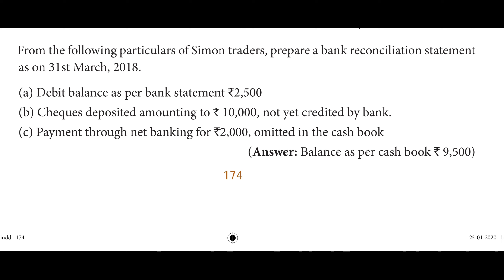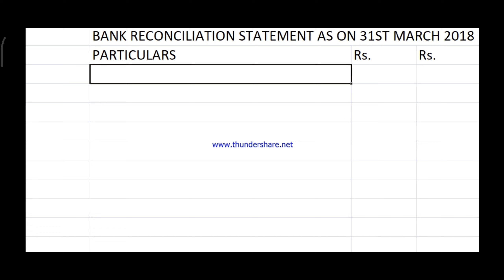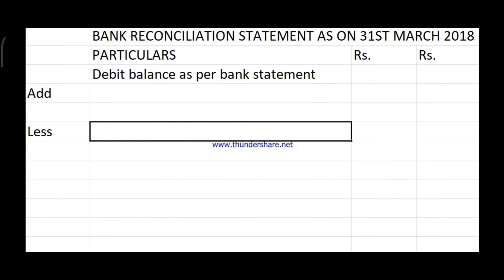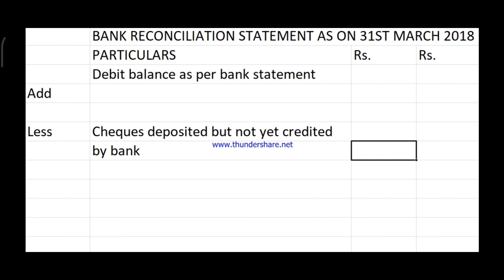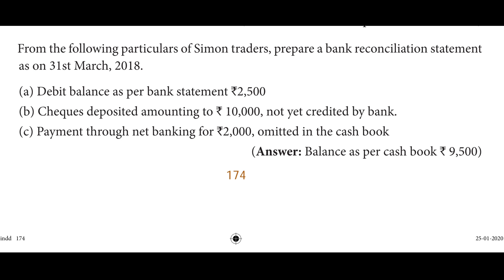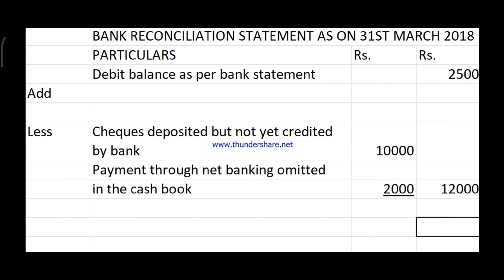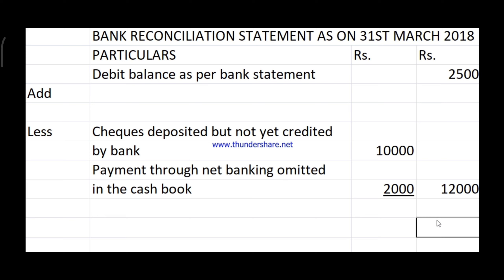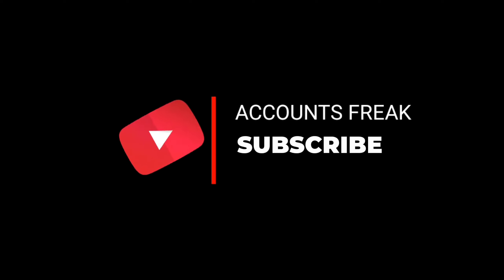BRS | UNFAVORABLE BALANCE AS PASS BOOK